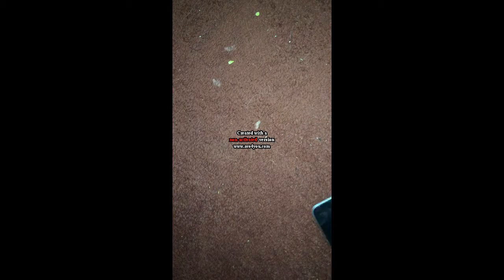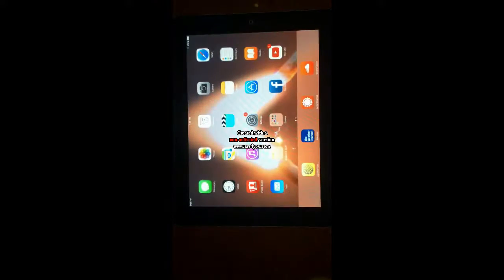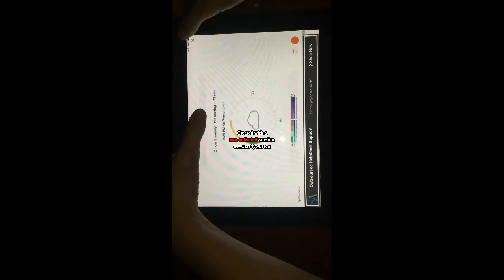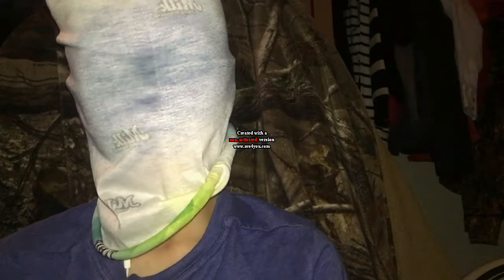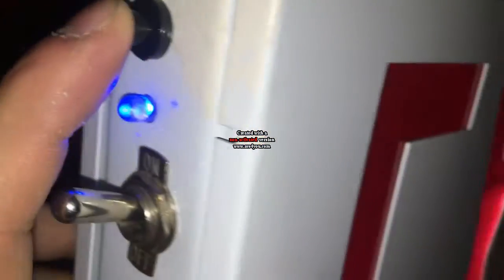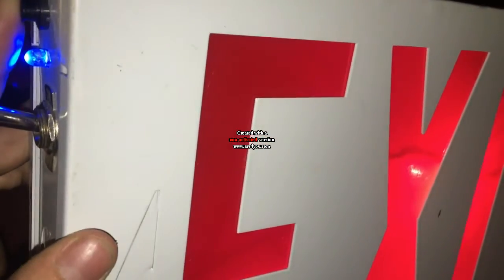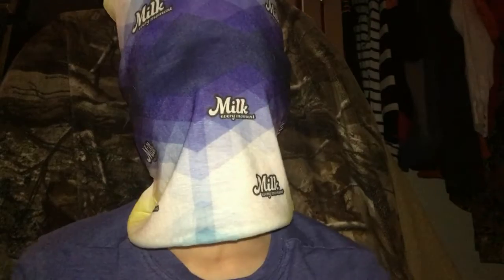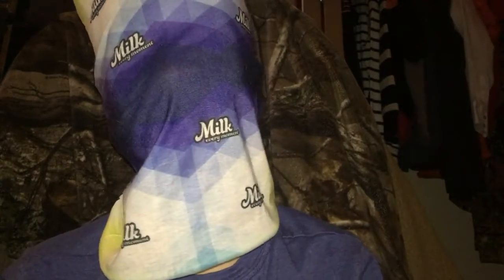exit sign video